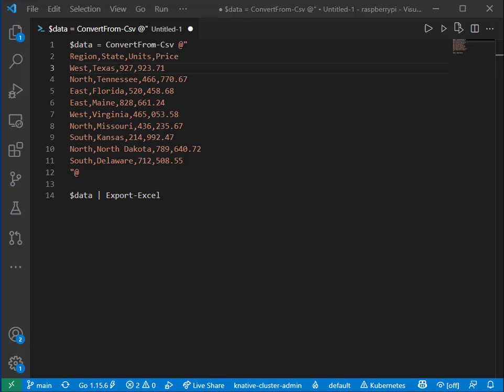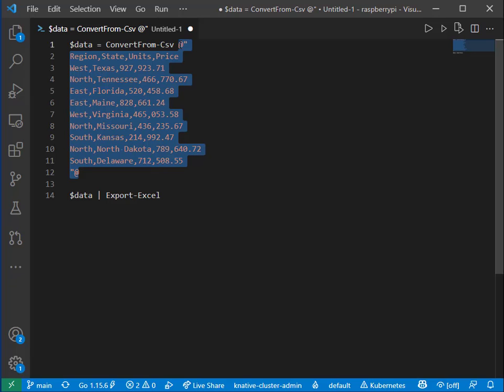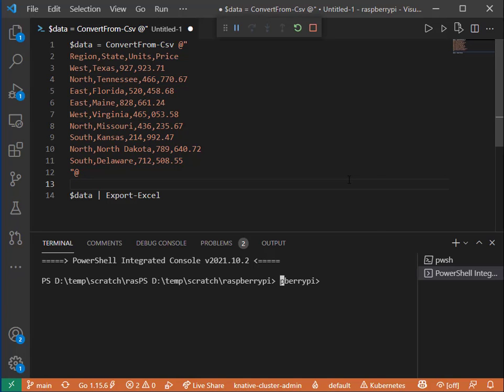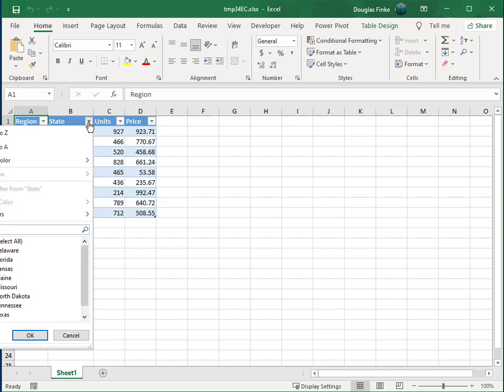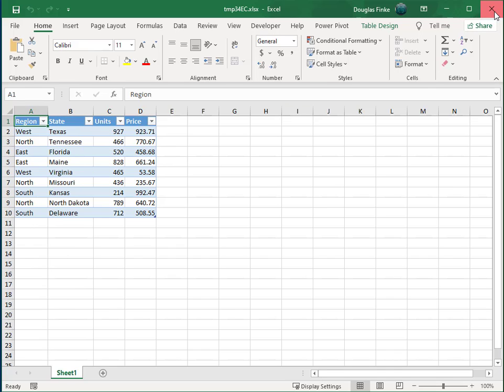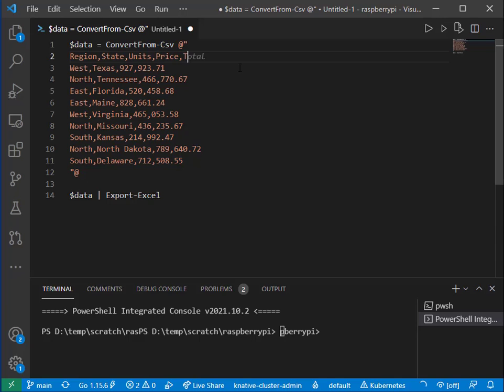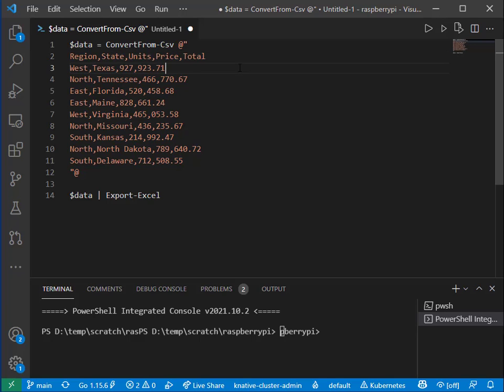PowerShell and AI Pair Programming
Watch as GitHub Copilot pair programs with me to make my Excel output better using the PowerShell Excel module